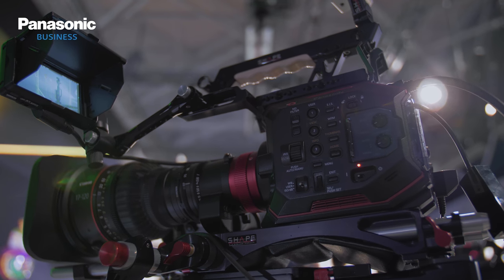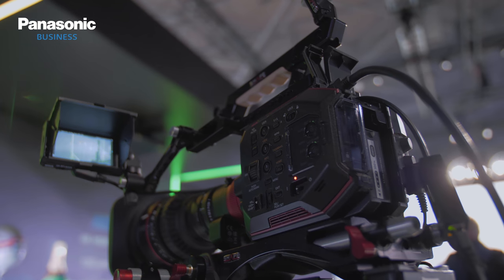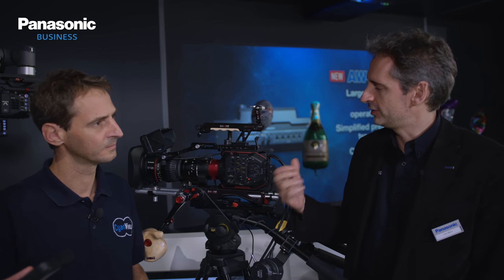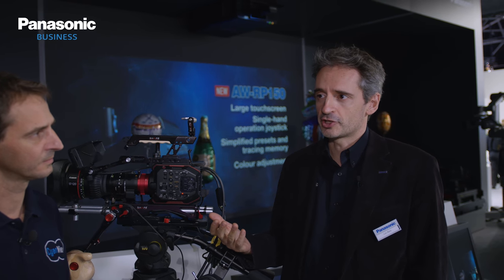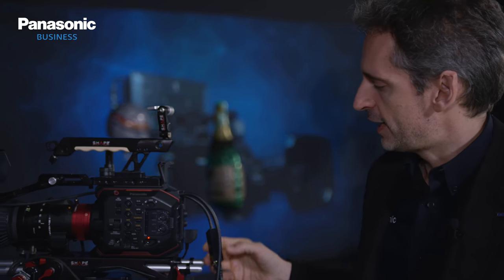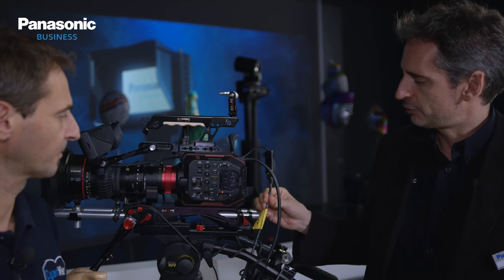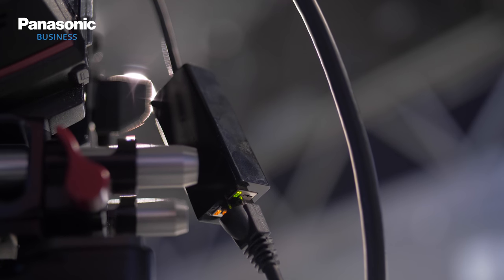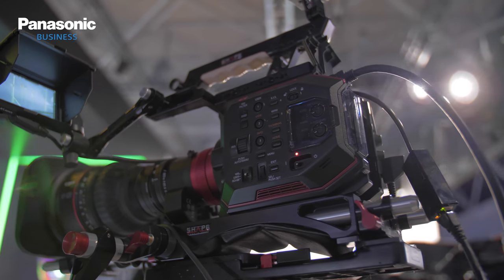IBC2018 Day5 | The EVA1 ready for live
Luc Bara and David Bourgeois of CyanView talk through the latest use of the EVA1 - full sensor live broadcasts. What are the advantages to people for using Super 35mm cameras for live?